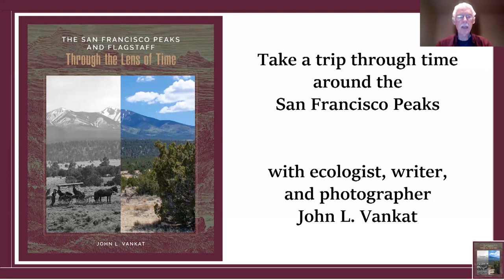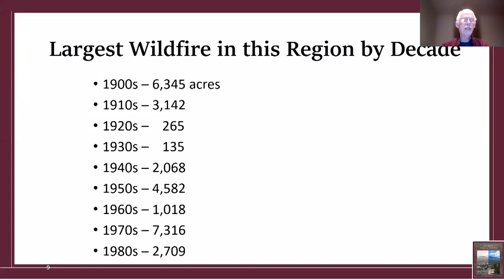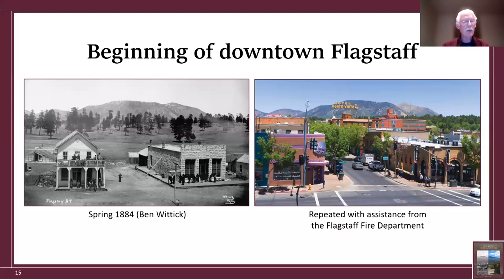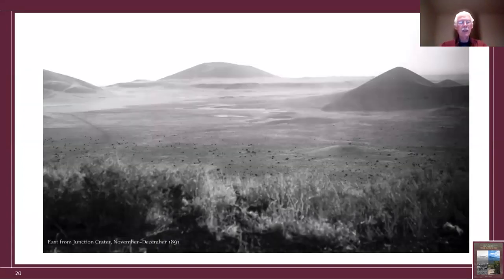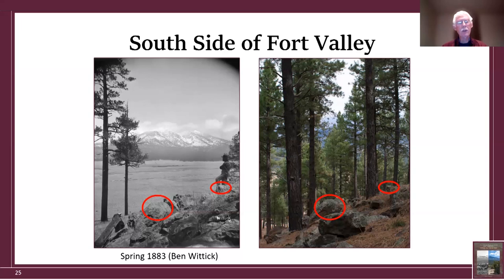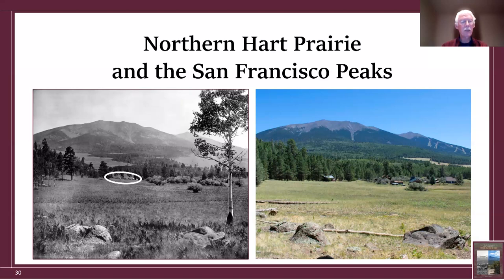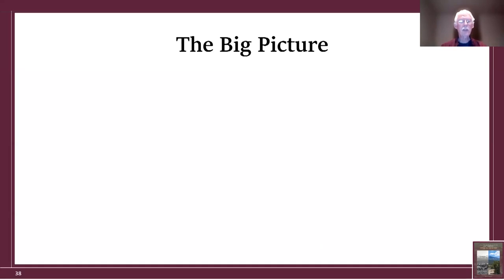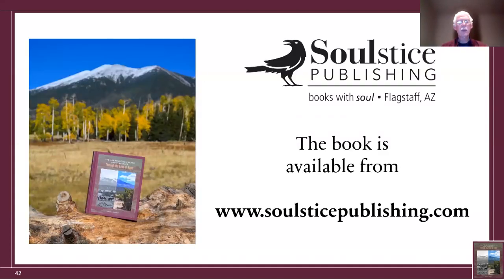John Vankat - A Trip Through Time Around the San Francisco Peaks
Rephotography, or the science and art of matching historical photographs to their modern-day counterparts, can tell us a great deal about our forest home. Ecologist, author, and photographer John L. Vankat has just completed rephotographing more than 100 locations around the San Francisco Peaks, published in his book, "The San Francisco Peaks and Flagstaff Through the Lens of Time." He will share images from his book and talk about what they tell us about ecological changes taking place around us over time.

John presented at the Afterschool Series at Lowell Observatory during the Flagstaff Festival of Science. The Flagstaff Festival of Science is a free annual 10-day event wholly designed to promote awareness and enthusiasm for science in and about northern Arizona and beyond, and is fondly known as the Best 10 Days of the Year. Established in 1990, it is the longest, continuously running, entirely free science festival in the world. Learn more about the Festival at scifest dot org.